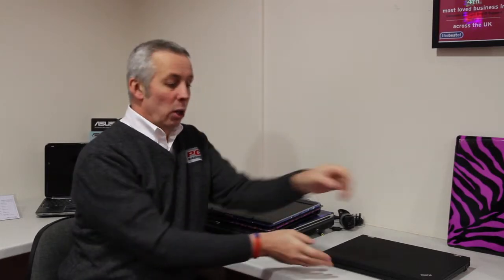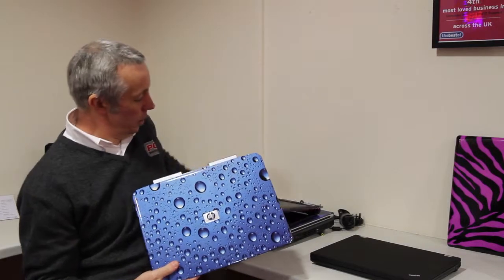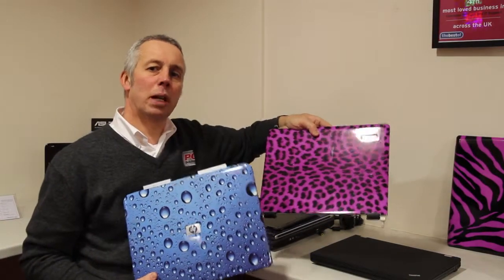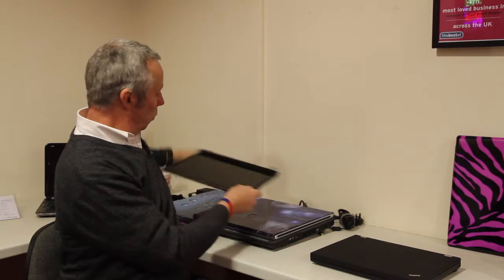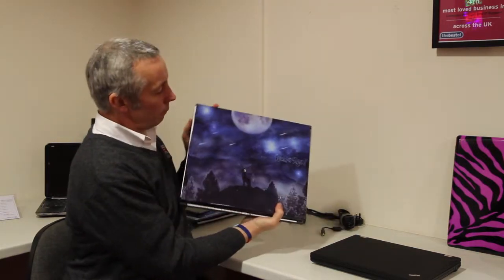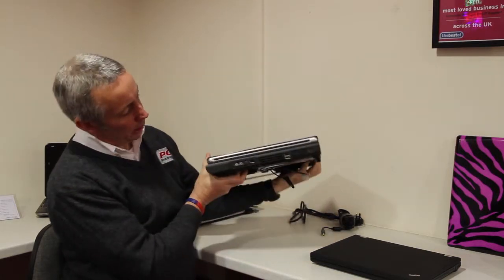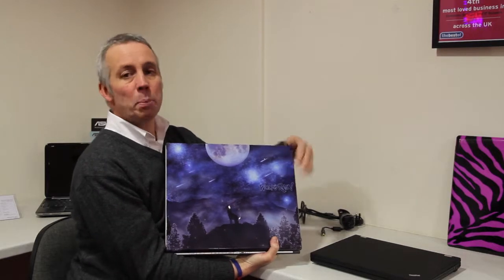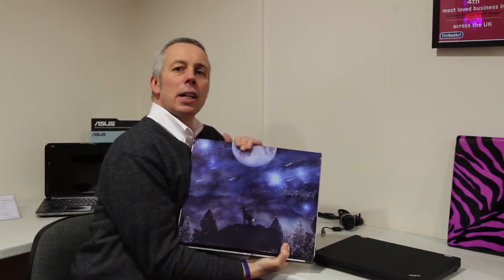Laptop Skinning: Very Cool Way To Personalise A Laptop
A very quick introduction to laptop skinning which is a great way to make your laptop look very cool, helps protect the laptop and makes a great gift or present for ANY occasion